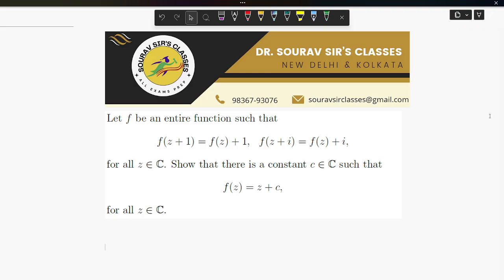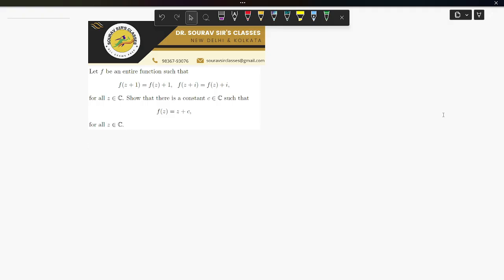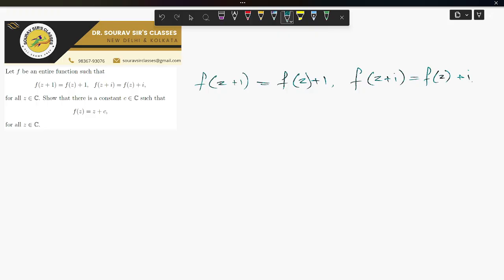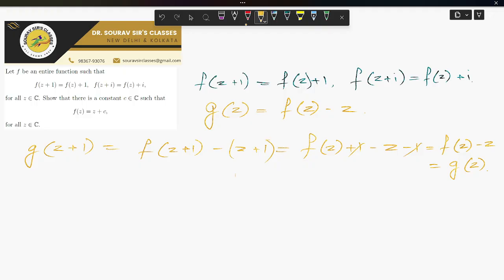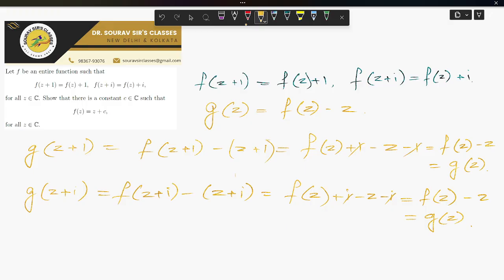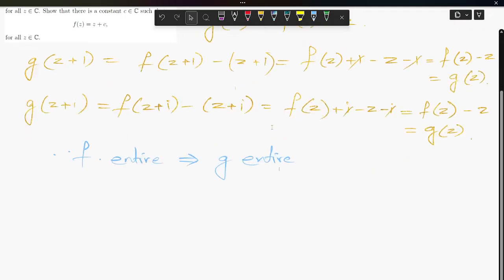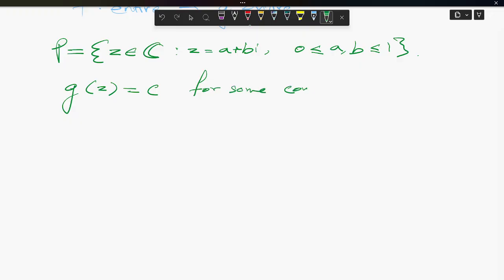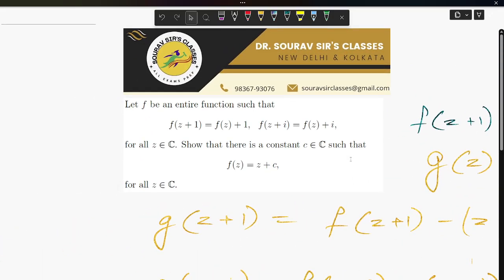ISI MAT JRF 2025 Q4 Liouvill s Theorem of Complex Analysis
📢 Welcome to the Most Comprehensive ISI JRF Mathematics 2025 Solution & Answer Analysis!
If you appeared for the Indian Statistical Institute (ISI) Junior Research Fellowship (JRF) in Mathematics 2025, or you're planning to attempt it in the coming years, then this is the video you shouldn’t miss. 🎯
In this detailed analysis video by Dr. Sourav Sir’s Classes, we go deep into the ISI JRF Maths 2025 paper – breaking down every question from both Section A (Short Objective) and Section B (Descriptive). We’ve also included full solutions, answer keys, expected cutoffs, and future preparation tips. This video is a master resource for ISI aspirants, academic enthusiasts, and hardcore problem solvers. 🧠📐
🔍 What’s Inside This Video?
✅ Section A: Objective Questions – Full Solution & Accuracy Analysis
✅ Section B: Descriptive Questions – Step-by-Step Explanations & Techniques
✅ Difficulty Level Evaluation – Conceptual, Tricky & Time-Consuming Questions
✅ Official vs Expert Answer Key Discussion
✅ Ambiguous or Multiple-Answer Probable Questions
✅ Expected Cutoff 2025 – General, OBC, SC/ST
✅ Topic-Wise Distribution – Algebra, Analysis, Topology, Linear Algebra, etc.
✅ Strategy for ISI JRF 2026 – Books, Techniques, and Mindset
📘 Paper Pattern Recap: ISI JRF Mathematics 2025
📌 Section A: 30 Objective Questions (MCQ) | 1 mark each | Negative marking
📌 Section B: 8 Subjective Questions | Attempt any 5 | Advanced math & proofs
📌 Total Marks: 80 | Duration: 3 Hours
The ISI JRF paper is one of the toughest and most prestigious mathematical research entry exams in India, conducted by the Indian Statistical Institute across multiple centers.
🧠 Topic-Wise Highlights from ISI JRF 2025:
📌 Real Analysis & Metric Spaces – Dominated the paper with 7+ questions
📌 Linear Algebra – Heavy matrix theory & vector space problems
📌 Abstract Algebra (Group Theory, Ring Theory) – Advanced concepts & tricky logic
📌 Topology – 2 conceptual questions that tested deep understanding
📌 Ordinary Differential Equations & PDEs – Calculation-intensive
📌 Number Theory & Combinatorics – At least 2 elegant but time-consuming questions
📌 Measure Theory & Functional Analysis – Conceptual application in Section B
🔍 Difficulty Level Review:
📈 Compared to ISI JRF Mathematics 2023 & 2024, the 2025 paper was moderately high in difficulty, especially Section B.
Section A had some tricky MCQs involving multi-step logic and subtle theorems. Many candidates struggled with time management and option elimination.
Section B required strong conceptual clarity and mathematical maturity.
🔔 Time Stamps for Easy Navigation:
00:00 – Introduction & Pattern Overview
02:20 – Section A: Objective Question-by-Question Solutions
25:00 – Section B: Descriptive Questions with Explanation
48:00 – Common Errors & Conceptual Pitfalls
53:30 – Cutoff Prediction & Past Year Comparison
59:00 – Strategy for ISI JRF 2026 Preparation
01:04:00 – Final Thoughts & Resources
📚 Recommended Resources for ISI JRF Aspirants:
📘 Books:
– Rudin (Principles of Mathematical Analysis)
– Hoffman & Kunze (Linear Algebra)
– Artin (Algebra)
– Munkres (Topology)
– Royden (Real Analysis)
– Baby Rudin + Past Year ISI Solutions from Dr. Sourav Sir’s Archive
📘 Classes & Coaching:
Enroll in Dr. Sourav Sir’s Classes for structured courses, mock tests, and solution banks tailored for ISI JRF and TIFR Mathematics.
• Save time: Get all solutions and insight in one place
• Enhance your accuracy: Learn how to eliminate wrong options and verify answers
• Prepare better for next time: Know what to expect and how to approach the exam
• Gain expert tips and tricks to improve problem-solving speed and depth
🎓 Drop your score & feedback in the comments – we’ll guide you with expected rank and interview tips!